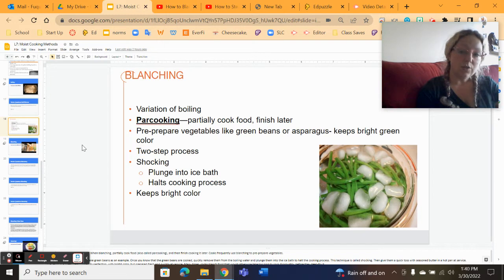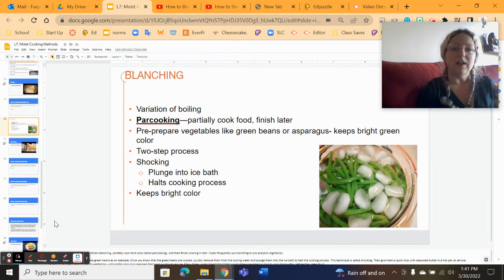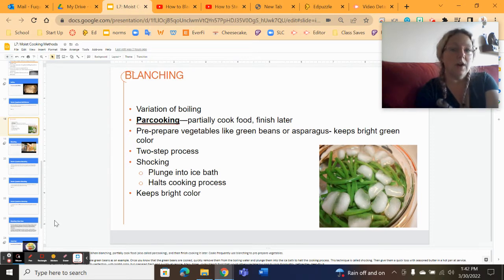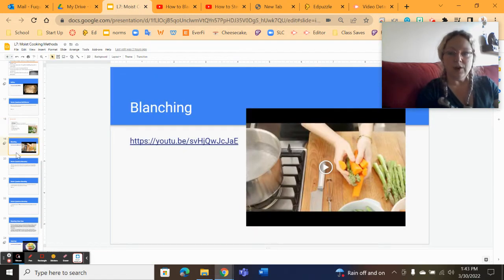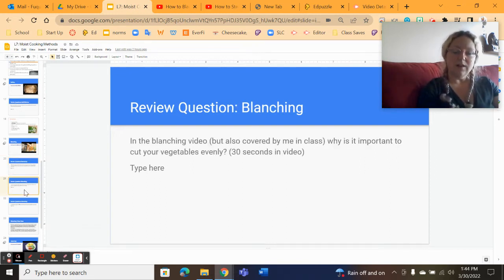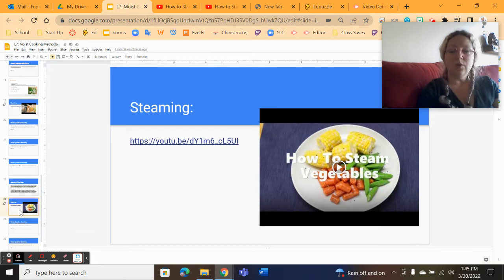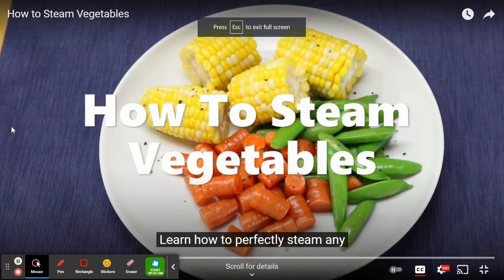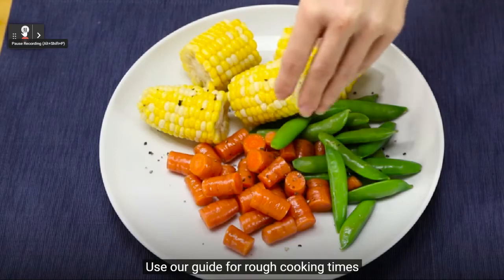Moist Cooking Methods Part 3 Blanching/Steaming